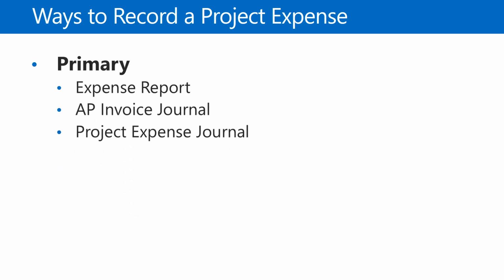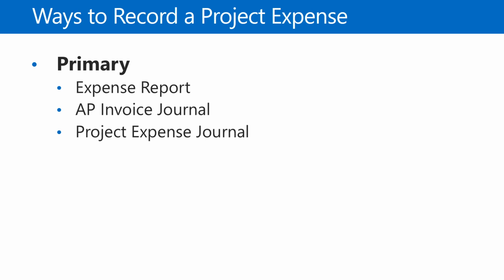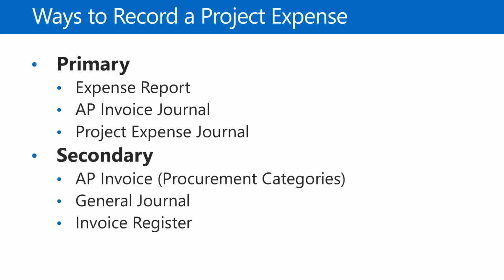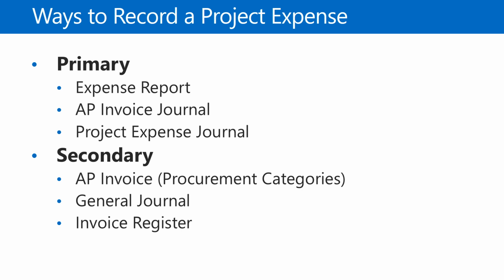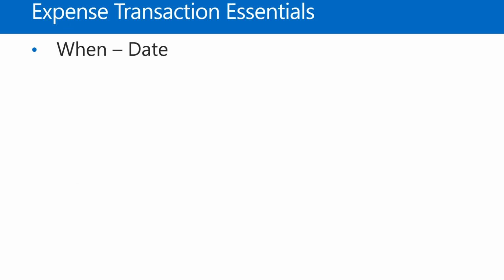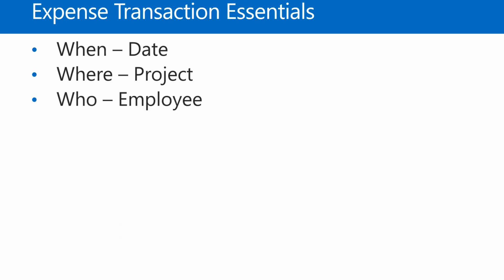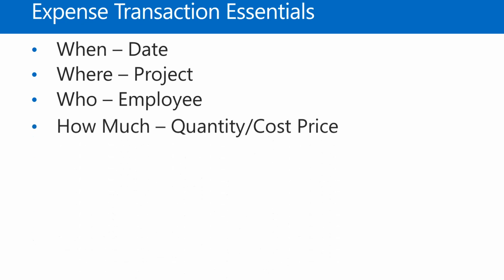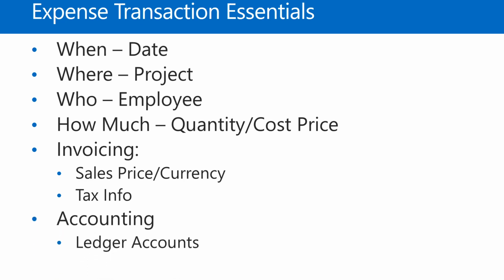80783 01 01 PEO/part5/1